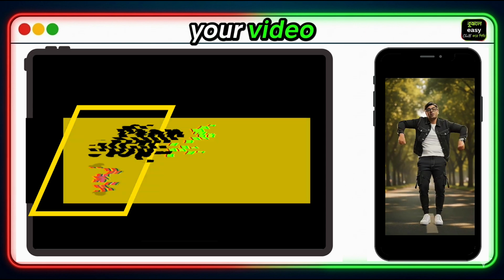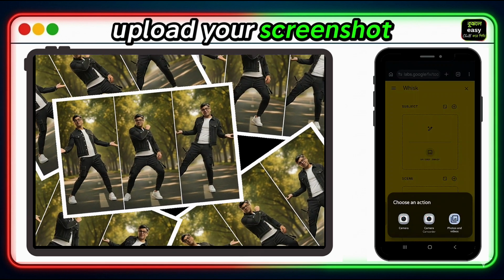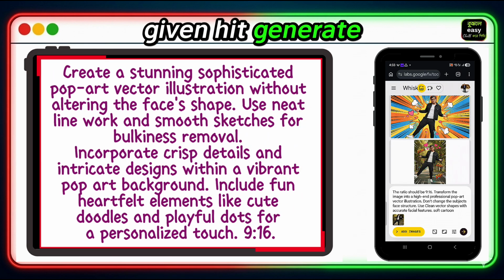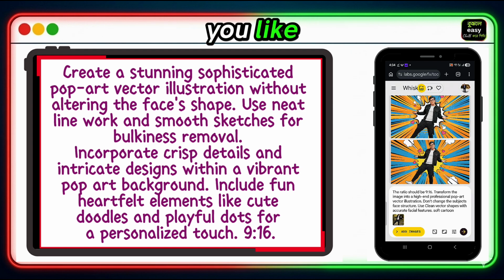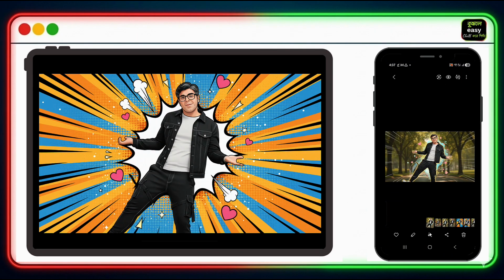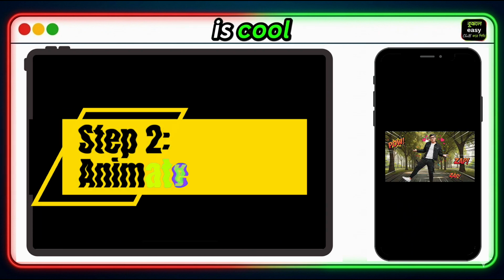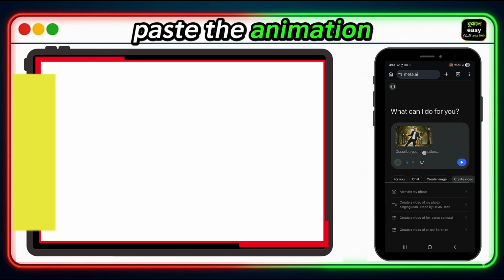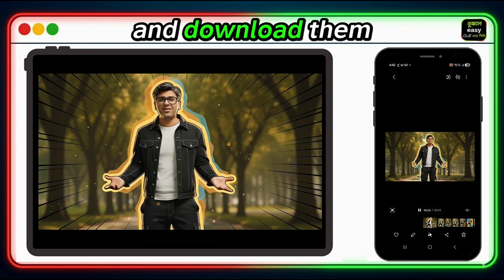Viral Trend Pop Art Effect - Tutorial - Meta AI + Whisk free (AI Shikho - Series 1)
Welcome to Bujhle Easy -

AI শিখো
Free & Easy Series
Series 1 - POP ART Style

Today i will show you the trending AI POP ART cartoon effect for Free and turn your normal videos into stylized AI POP ART animations?

In this tutorial, you will learn simple and Free step-by-step workflow to create an AI cartoon trending effect . Steps are -
• Take Magic Moment frames from your video
• Convert it into an AI cartoon or POP ART style image using Whisk or Gemini
• Animate those image into video using Meta AI
• Place and blend the AI video inside Capcut

This workflow works great for creators, editors, filmmakers, wedding video editors and anyone who wants to create viral AI video effects without complicated software.

🔖Prompts-

1. Pop Art Image - Whisk
The ratio should be 16:9. Transform the image into a high-end professional pop-art vector illustration. Don't change the subjects face structure. Use Clean vector shapes with accurate facial features. soft cartoon detailing, minimal halftone shading. Add comic bursts, dottec patterns, motion lines, energyv effects, spark highlights using the photo's dominant colors. Bold outlines, crisp edges, vibrant balanced colors, fully color-adaptive pop-art background and some cute pink hearts.

2. Cartoon Style Image - Whisk
Transform the image into a clearly visible cartoon-style illustration while preserving the original facial structure, pose, proportions, and real background. Apply defined vector-style outlines around facial features, hair, and clothing, smooth skin with a soft illustrated finish, and simplified shading with gentle color blocks instead of photo texture. Enhance the background with pop-art inspired radiating lines, dynamic motion strokes, and layered energy effects placed behind the subject. Add cute pink hearts and small floral elements flowing naturally around the subject. Use vibrant, balanced colors derived from the photo with crisp edges and a polished cartoon aesthetic. Do not remove or replace the background; apply effects as an overlay only. Aspect 16:9.

3. Animation - Meta AI
Create a smooth, realistic video with natural motion. The subject’s eyes should blink naturally, the hair should move slightly and realistically, and the hands should have subtle, natural movements. 16:9 aspect.